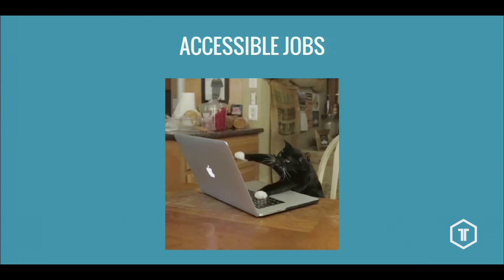Maayan Ziv of AccessNow presents the Benefits of Accessbility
This was first presented at the June 2016 TechTO

In this presentation, Maayan explains what accessibility means for tech companies and the benefits of having an accessible company for employees and customers. In the Q&A she explains the hurdles that many companies have in building accessible companies.

What do you think of what Maayan had to say? Tell us by leaving a comment.

TechToronto.org helps Toronto technologists expand their knowledge and network in the community.  Every month we bring together a set of highly curated leaders & innovators to share their expertise & experiences through 5 minute presentations.